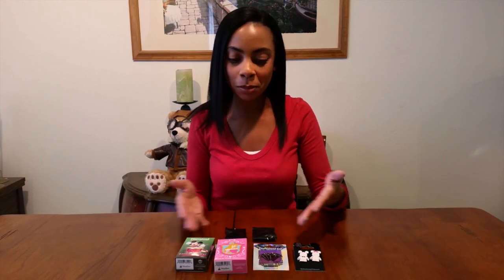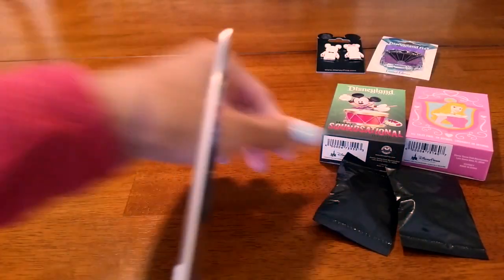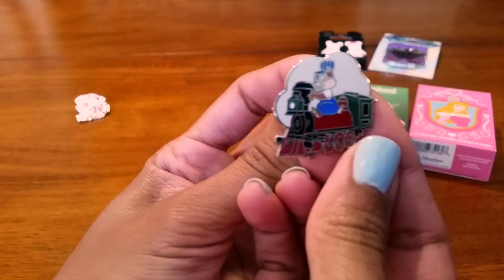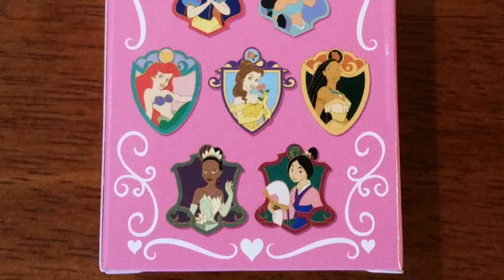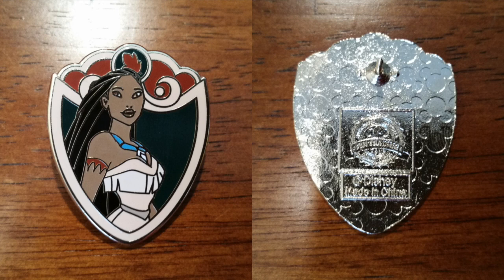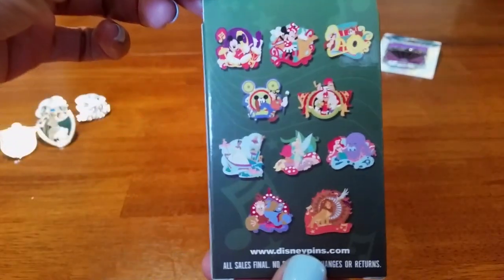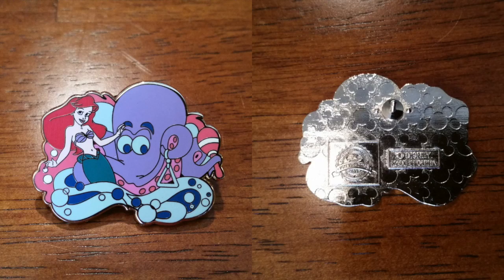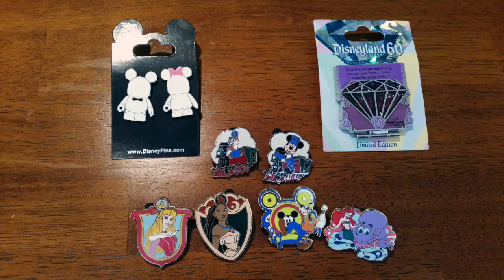Disney Pin Haul and Mystery Pin Opening 2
Today I'm showing you my pin haul and opening a few mystery pins that I got from Disneyland.
Disneyland 60th Anniversary LE 3000 pin
Blank and Bow pins
Princess Box
Mickey's Soundsational Parade Box
Purchase with Purchase Pins